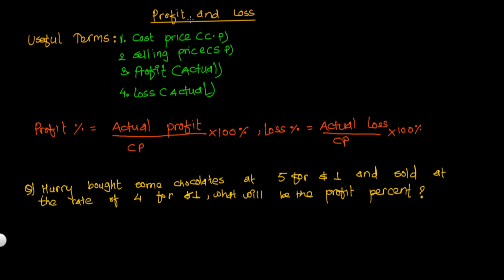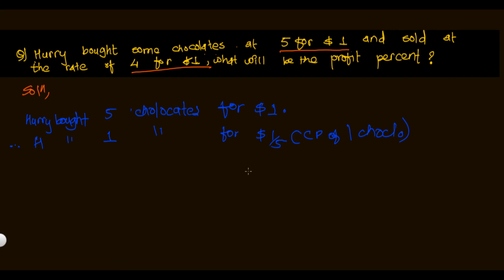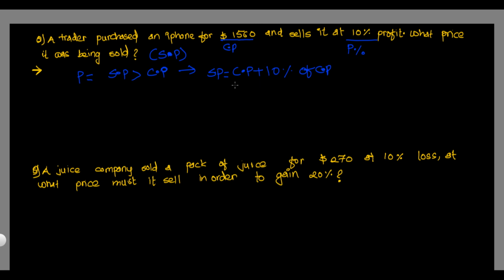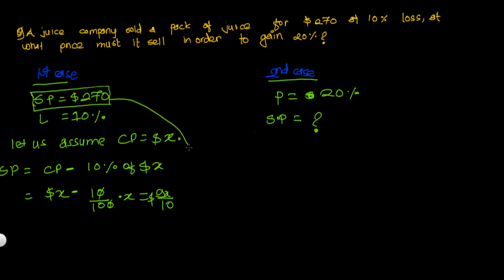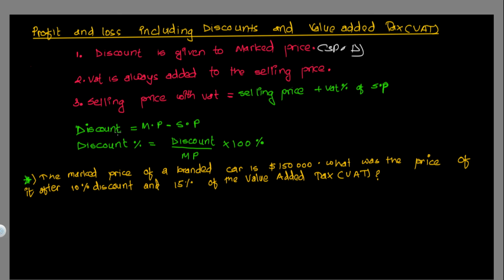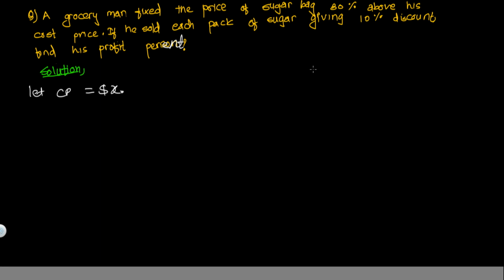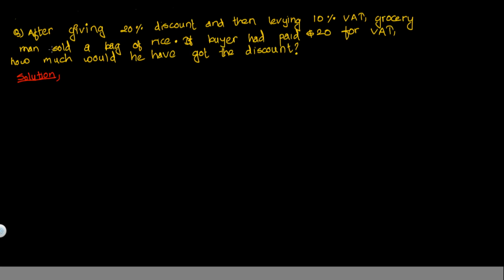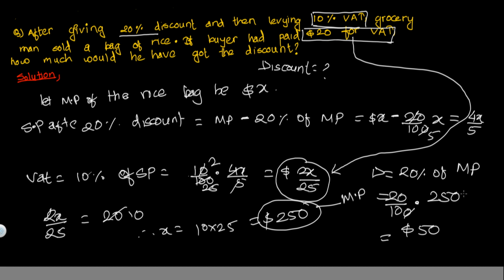Profit and Loss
vital concepts of profit and loss including problems related to discounts and VAT(Value Added Tax)